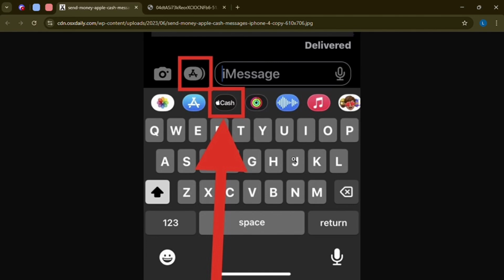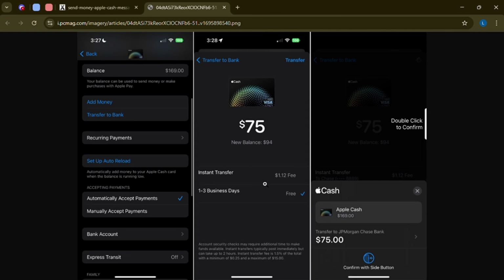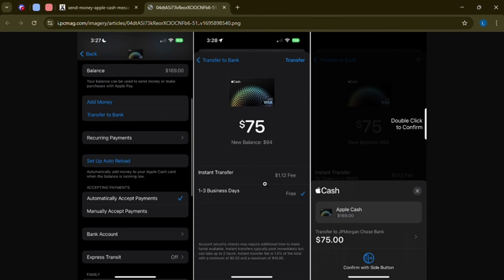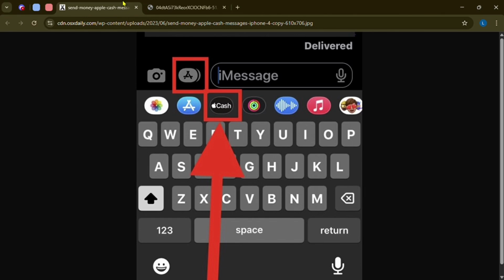How To Transfer Money From iPhone To iPhone (Full Guide) 2026!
🔐 Set up Apple Cash in Wallet, verify your identity, and initiate peer-to-peer transfers with just Face ID or Touch ID
🚀 Use Apple Pay in Messages to send money instantly without downloading extra apps
⚙️ Optimize transfer limits, avoid fees, and troubleshoot common hiccups like pending transactions
✨ Master group payments and request money seamlessly during group chats or family sharing